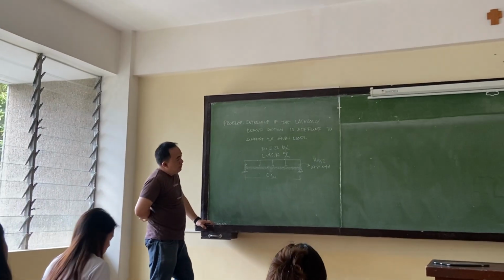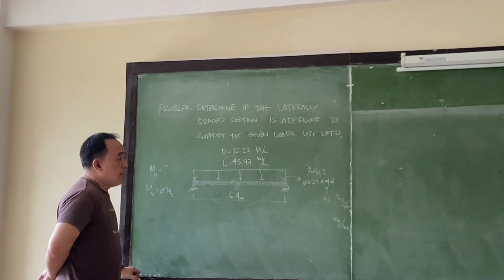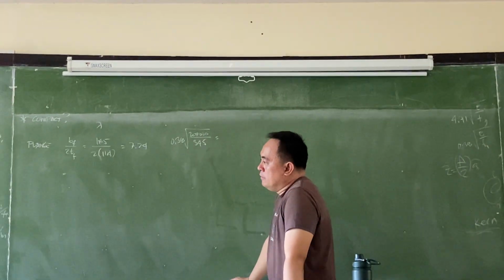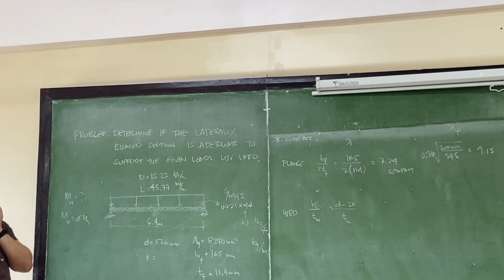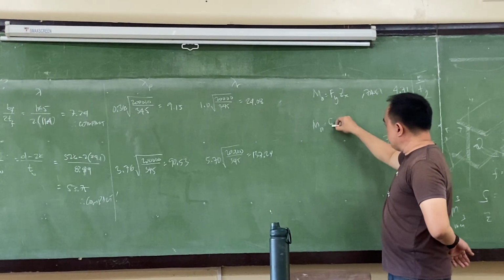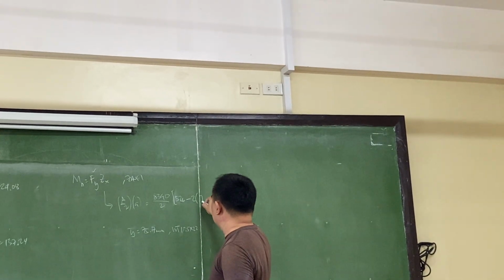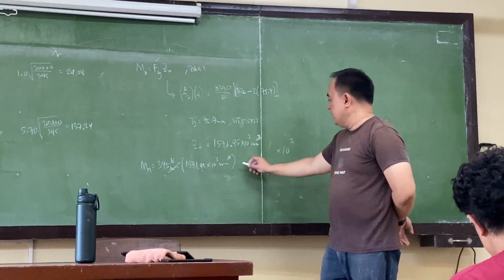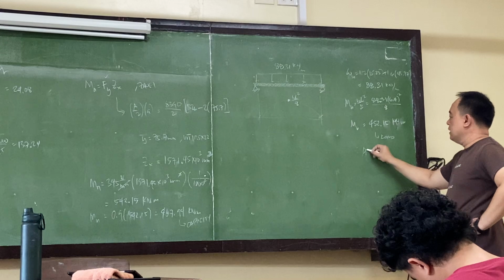July 08 Steel Sample Prob